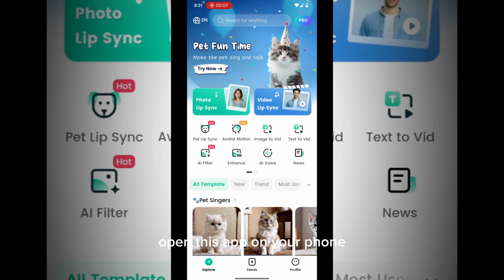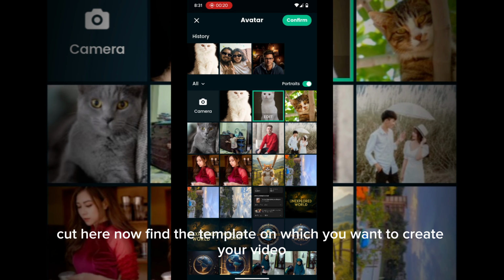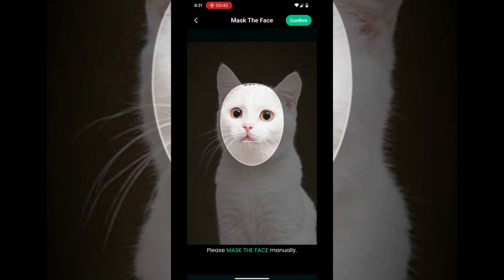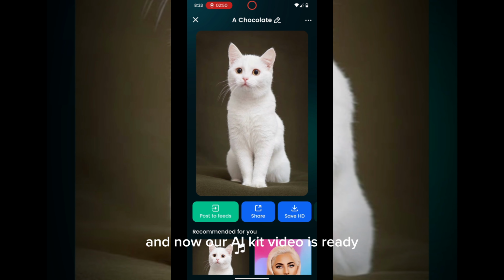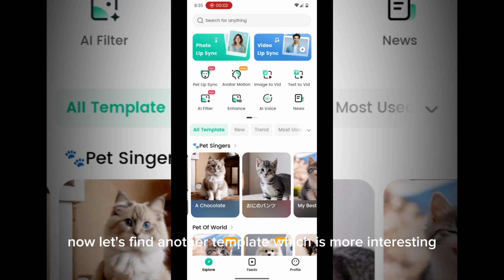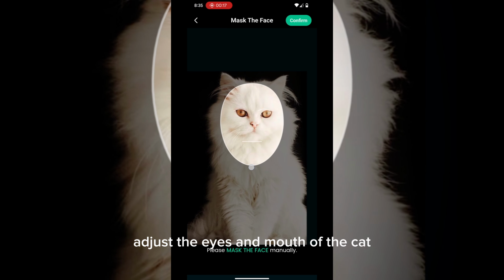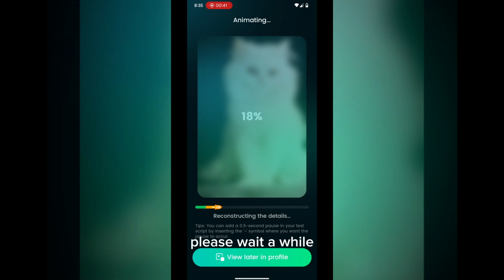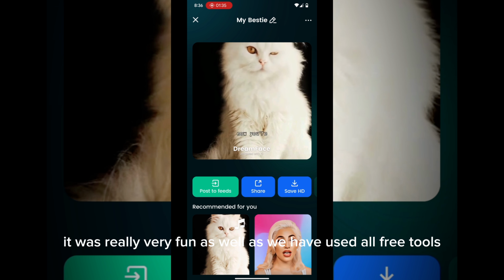How to Make a Viral Cat Singing Video with AI!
Want to make your cat the next internet sensation?
In this step-by-step tutorial, you'll learn how to create a beautiful and hilarious cat singing video using AI tools — no editing skills needed!

We’ll cover:
✔️ Choosing the best cat images or clips
✔️ Using free/paid AI tools to animate and sync singing
✔️ Adding music and effects to go viral

Make your audience smile and maybe even go viral with your own singing cat masterpiece.

Tools used in this video:
DreamFace Pro